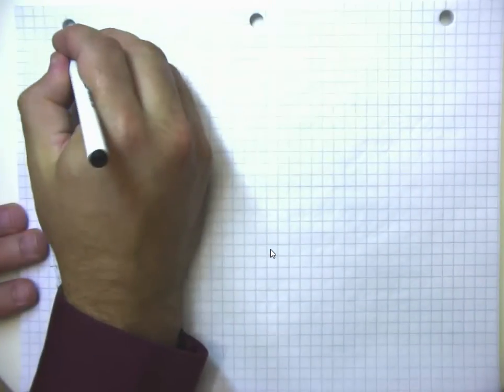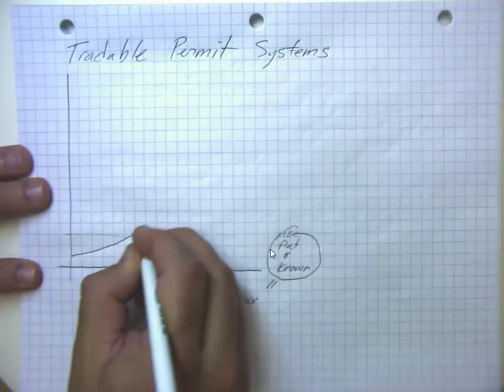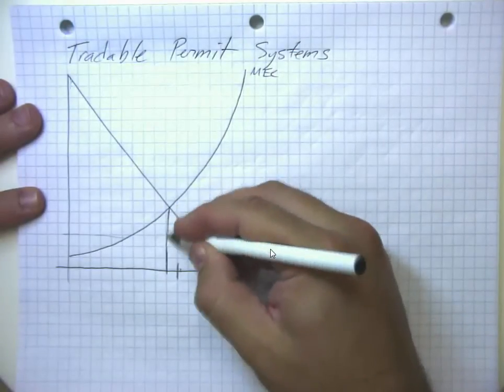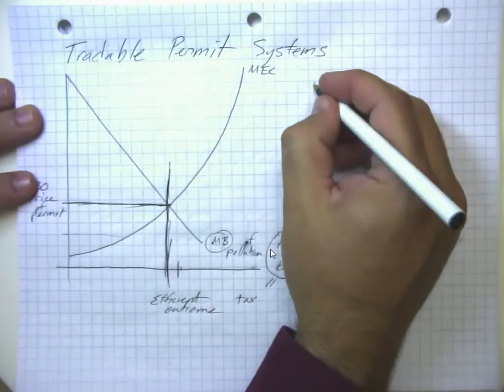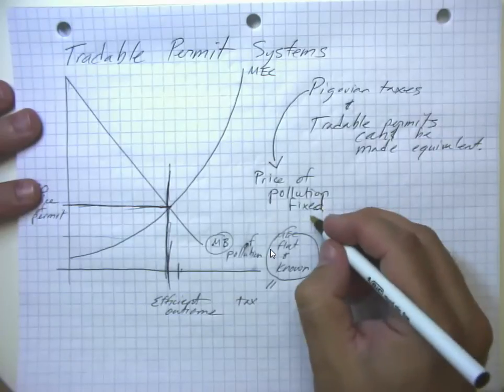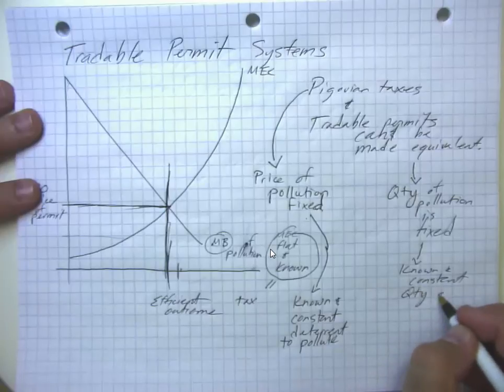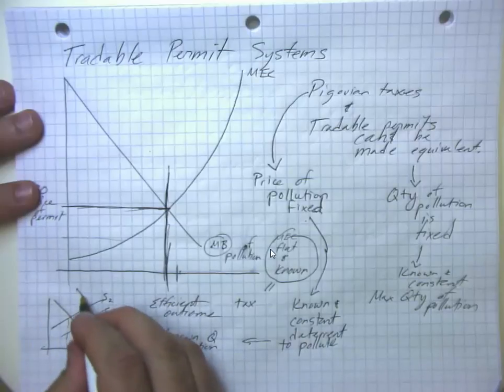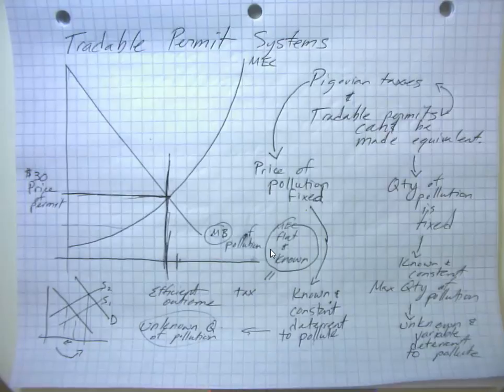Externalities Part 6: Tradable Permits vs Pigovian Taxes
How tradable permits and pigovian taxes are mostly equivalent.  But also how they're a bit different.